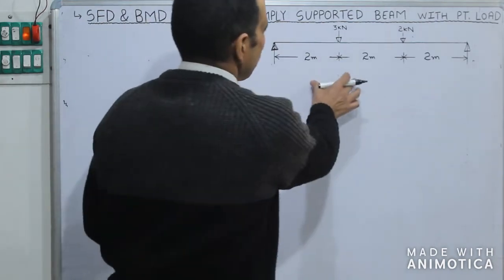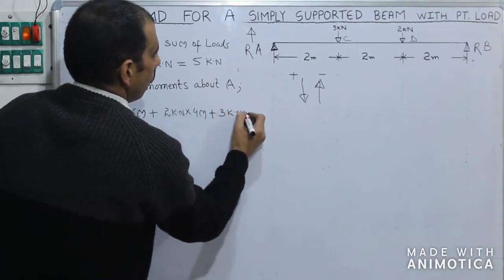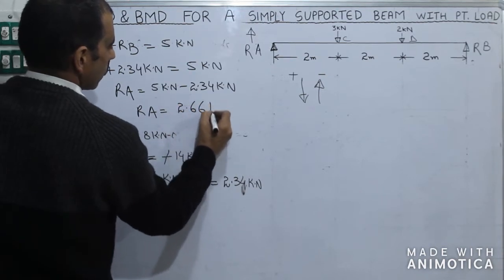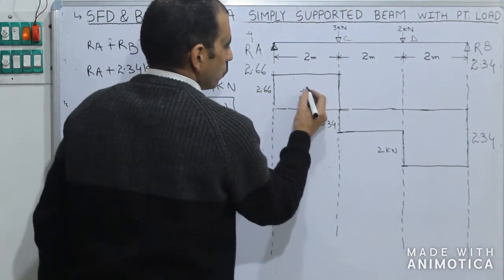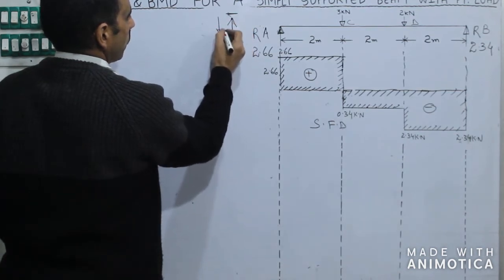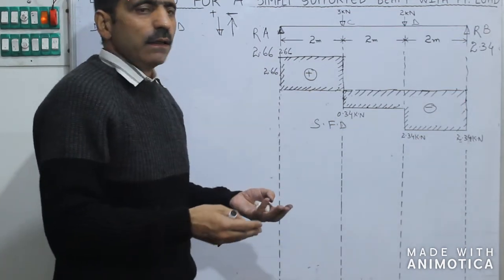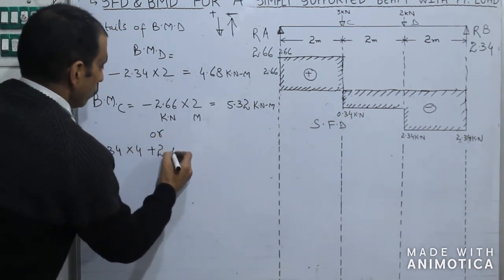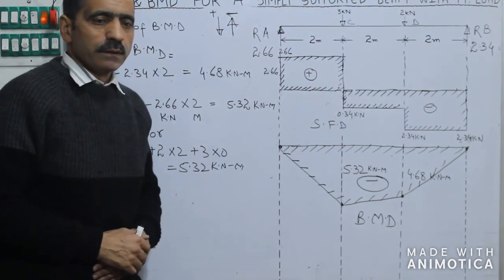LECTURE 4 - PROCEDURE TO DRAW SFD AND BMD FOR A SIMPLY SUPPORTED BEAM WITH POINT LOADS